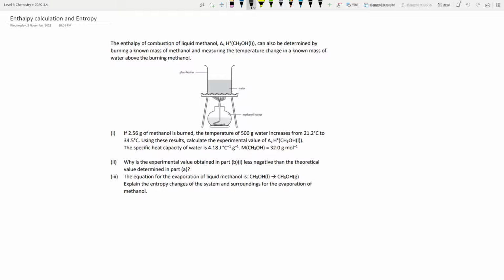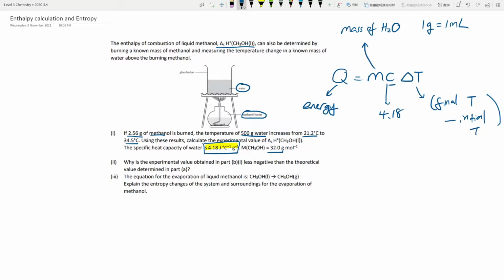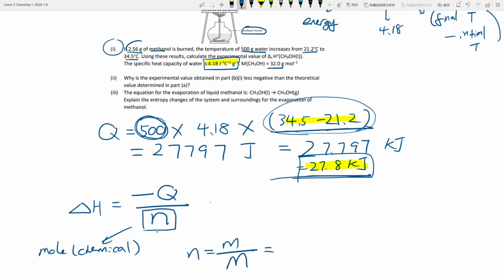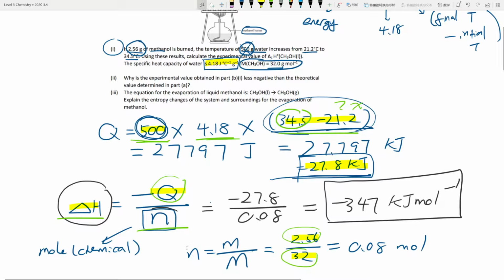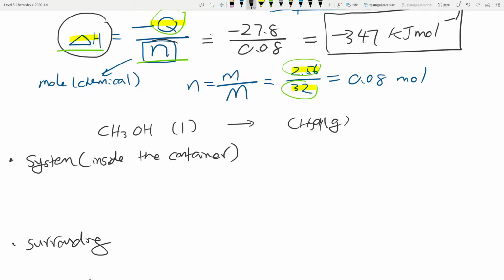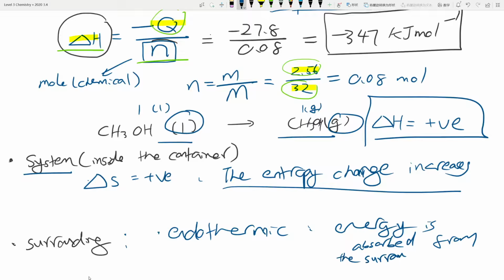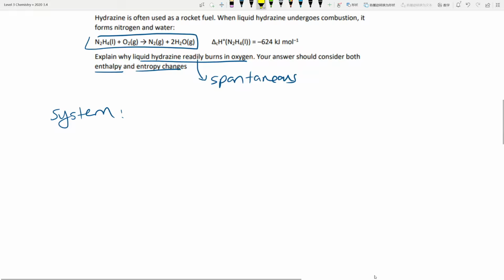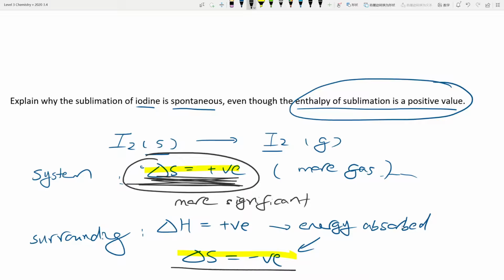NCEA L3 Chemistry: Entropy and Enthalpy Calculation Explained